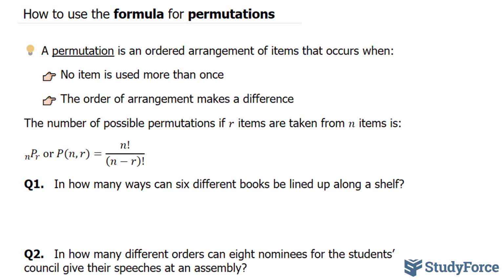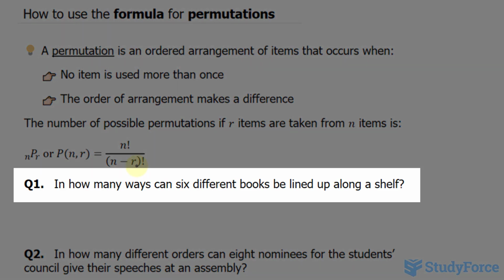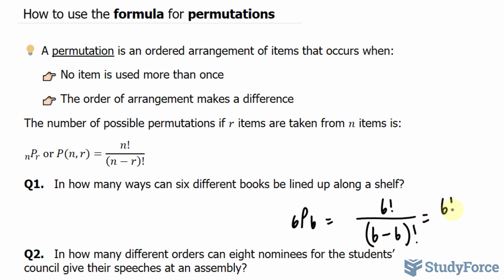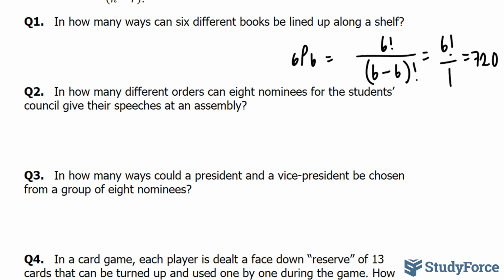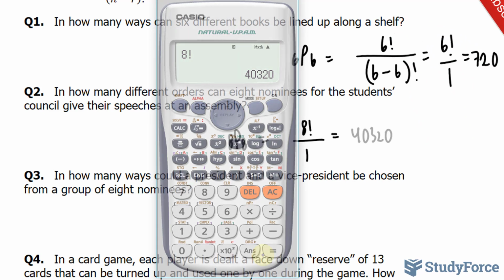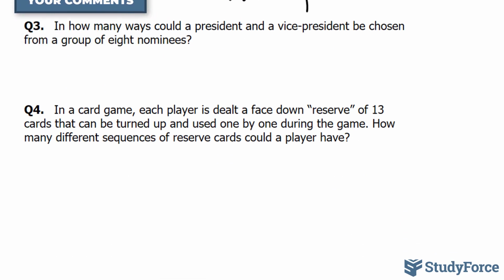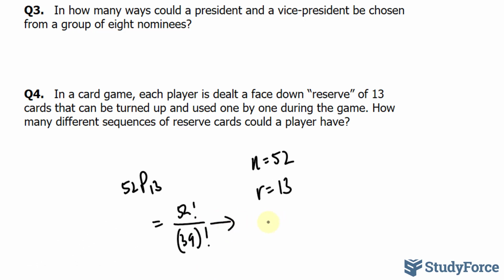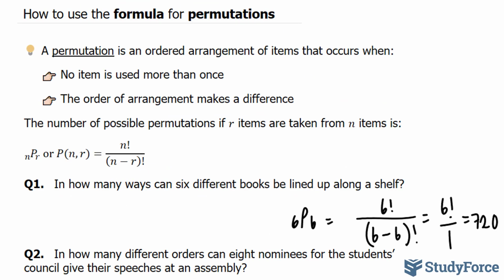Using the Permutations Formula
A permutation is an ordered arrangement of items that occurs when:

👉🏻 No item is used more than once
👉🏻 The order of arrangement makes a difference

The number of possible permutations if r items are taken from n items is:
(_n^)P_r  or P(n,r)=n!/(n−r)!

Q1.   In how many ways can six different books be lined up along a shelf?

Q2.   In how many different orders can eight nominees for the students’ council give their speeches at an assembly?

Q3.   In how many ways could a president and a vice-president be chosen from a group of eight nominees?

Q4.   In a card game, each player is dealt a face down “reserve” of 13 cards that can be turned up and used one by one during the game. How many different sequences of reserve cards could a player have?